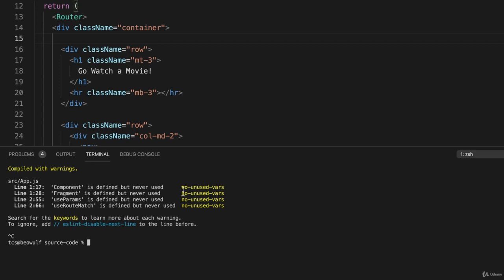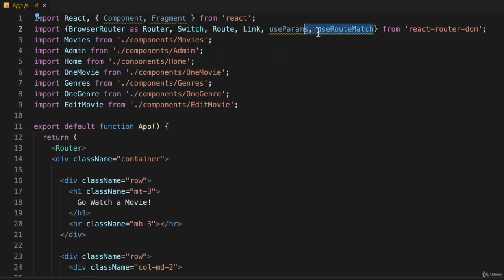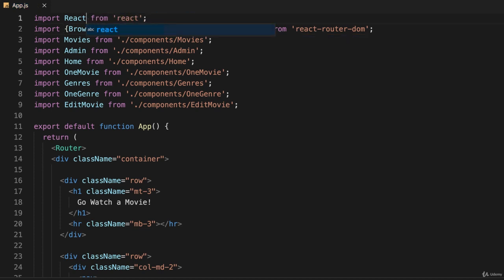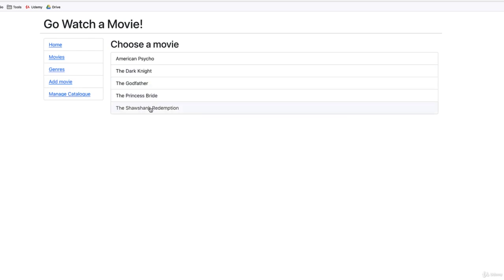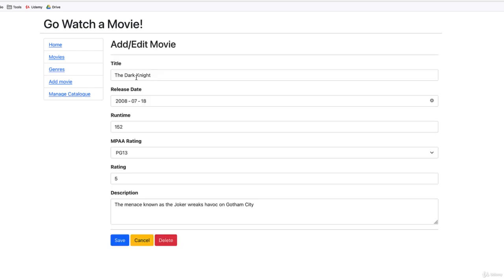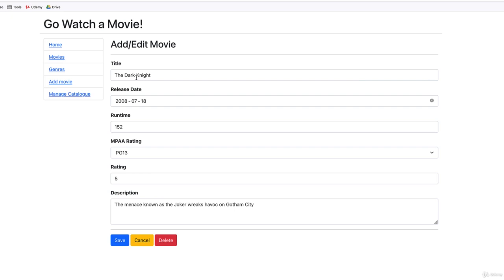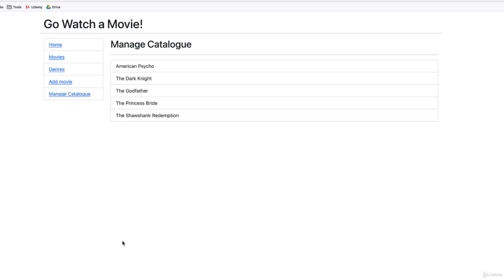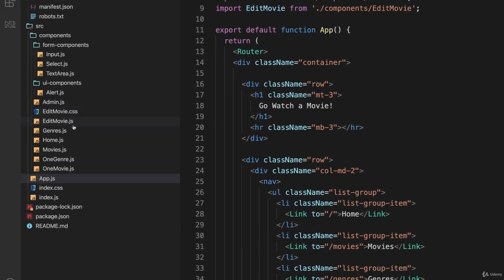016 Challenge displaying list of movies to edit